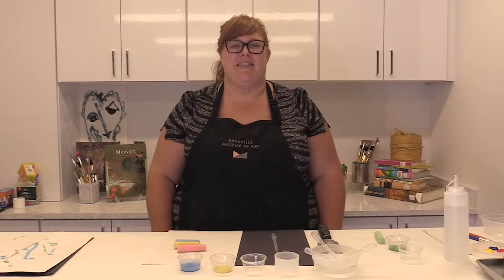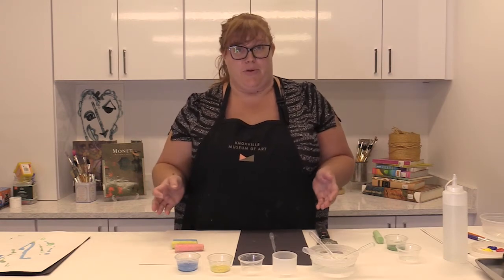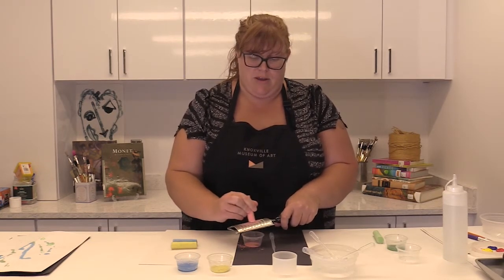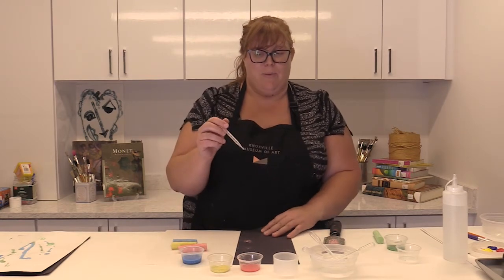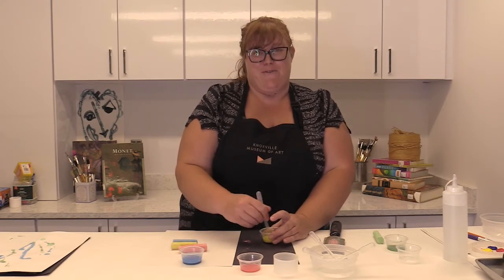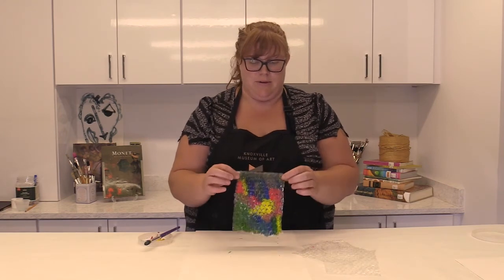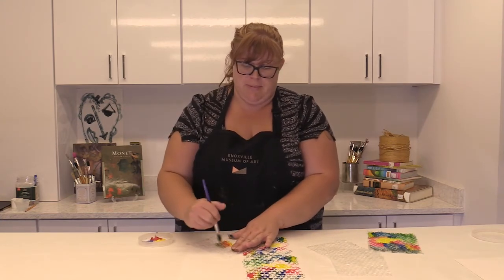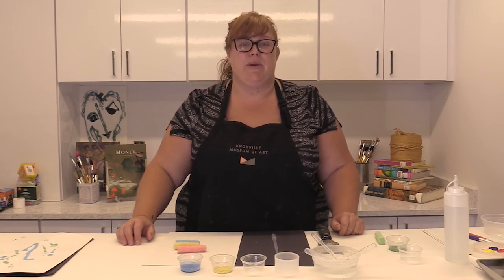Summer Art Academy 2020, Draw, Paint, Sculpt Ages 3 4 Part 3 of 5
"Draw, Paint, Sculpt" explores a diverse range of art projects. Art educator Hannah Fuller engages young students in art making as they explore a variety of materials that can be used to make many types of art.